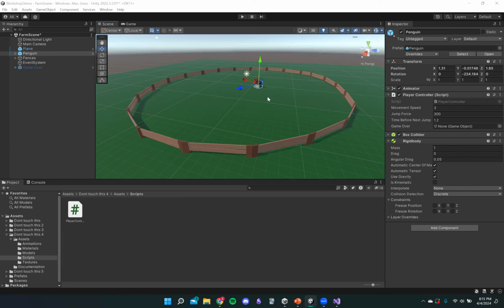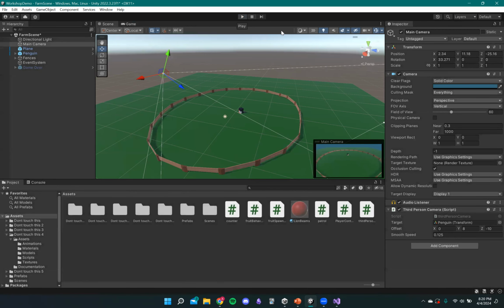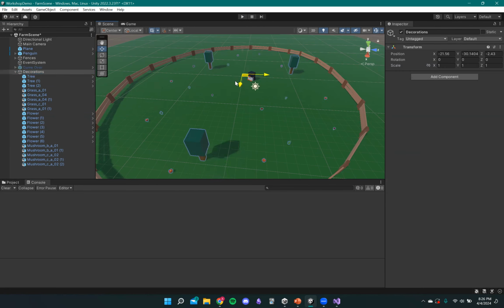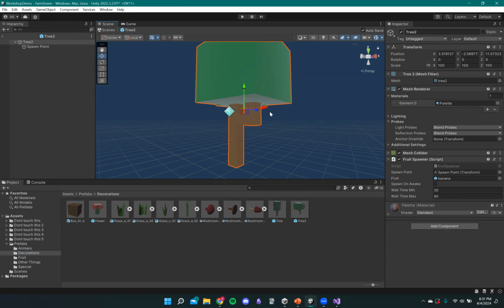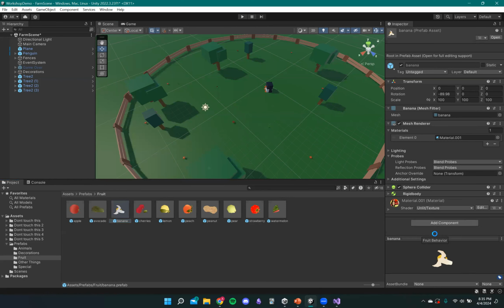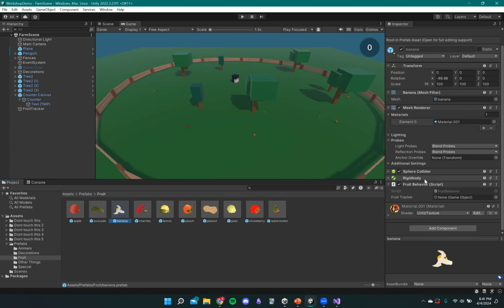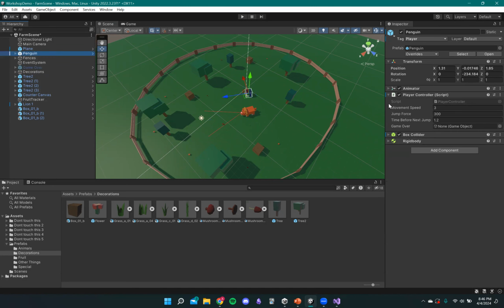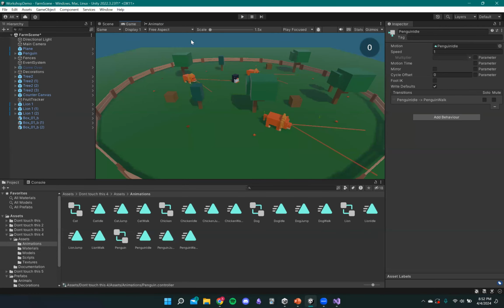Unity Workshop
Learn more about Unity and follow along a Unity project tutorial led by one of Dream Team Engineering's members! The project template needed is found in the comments on this video!